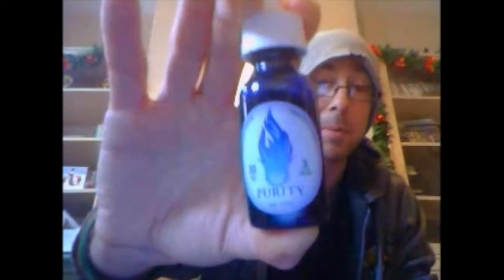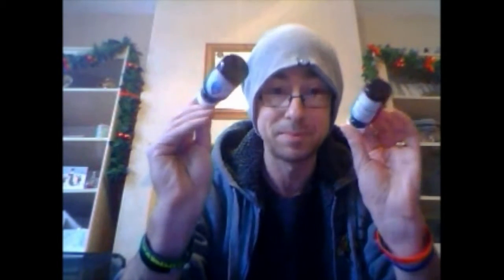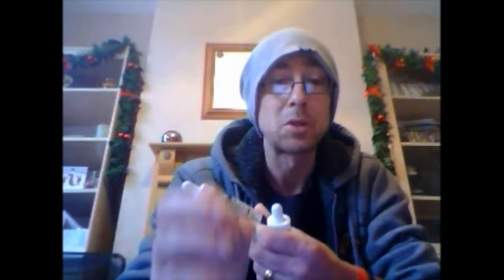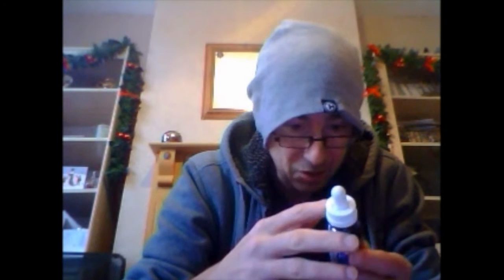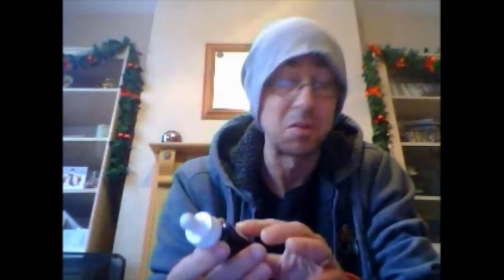The Good the Bad n the Ugly Purity Eliquid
New from the Department my review of three from Purity Eliquid.

and can be found in various online and b n m stores.